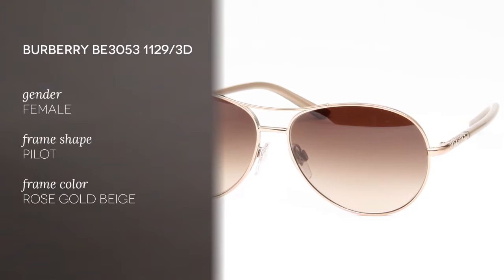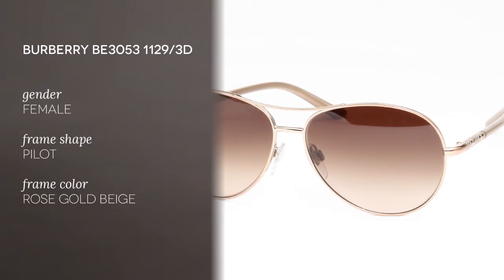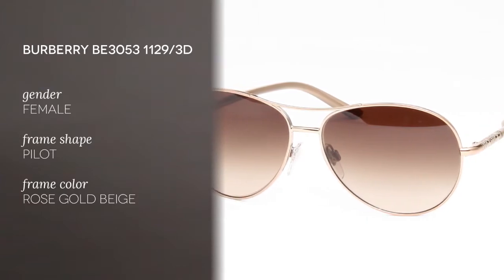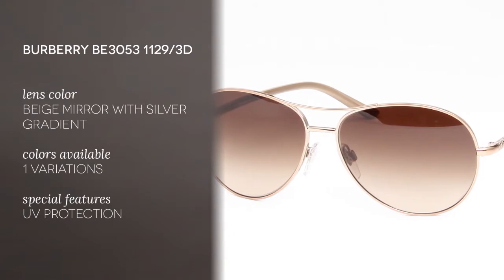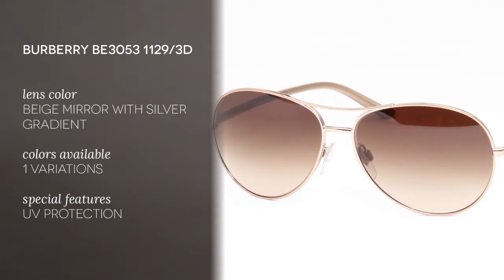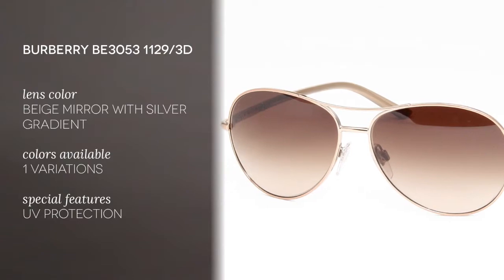Burberry Sunglasses BE3053 Review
These best-selling Burberry sunglasses are a great pilot shape look for every day. These feminine Burberry BE3053 sunglasses feature a rose gold frame with a beige mirror lens.  to discover the Burberry eyewear collection.